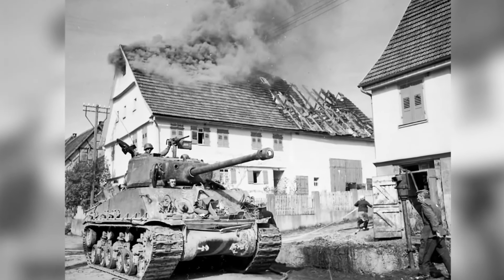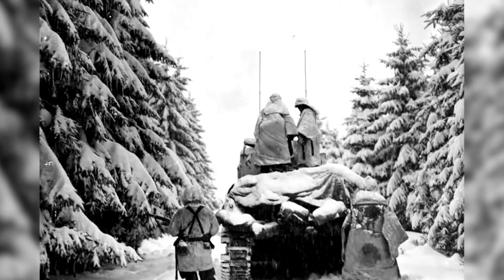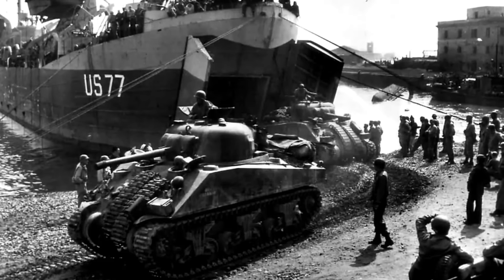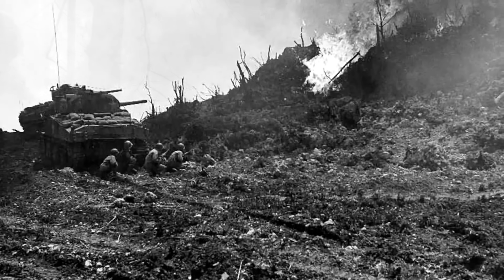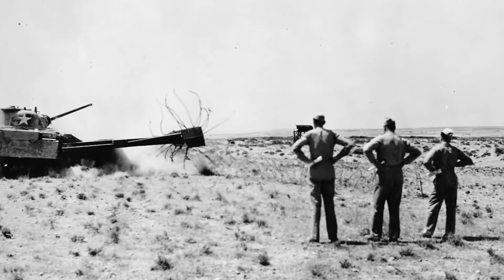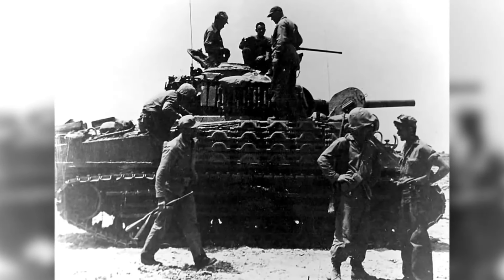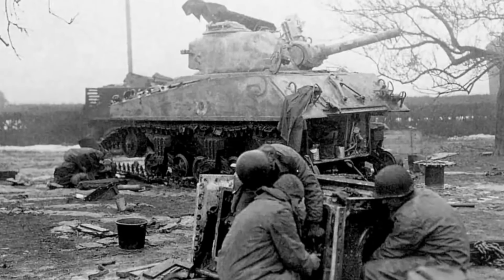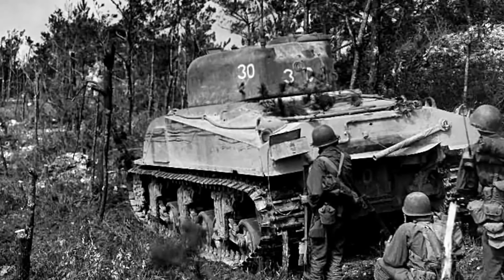Why the M4 Sherman Was the Backbone of Allied Forces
The M4 Sherman was an American medium tank that became one of the most iconic armored vehicles of World War II. Designed as a reliable and mass-producible tank, the Sherman played a crucial role in supporting Allied forces on multiple fronts, from the deserts of North Africa to the forests of Western Europe and the Pacific islands. Named after the American Civil War General William Tecumseh Sherman, the tank was known for its adaptability and versatility in combat.